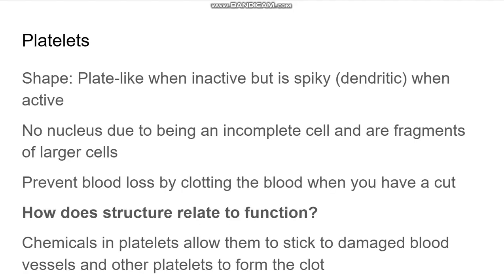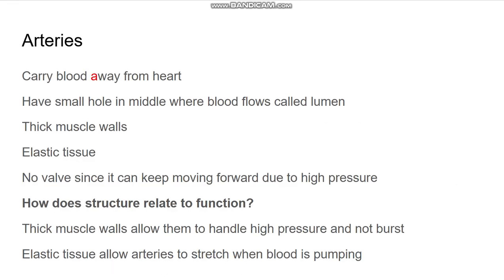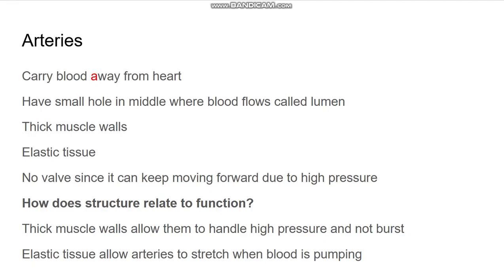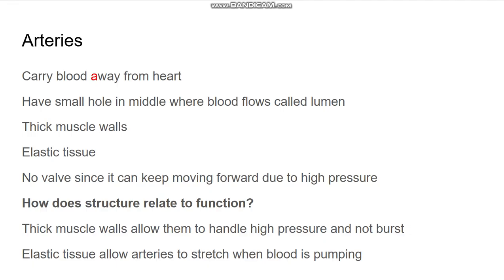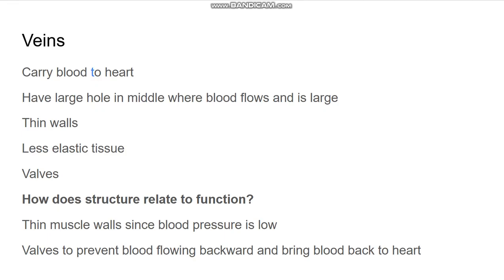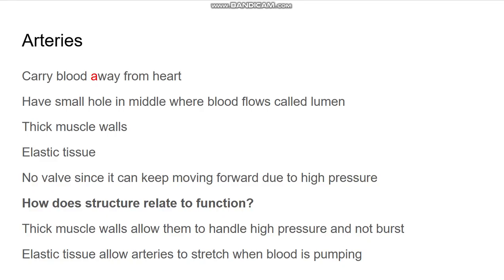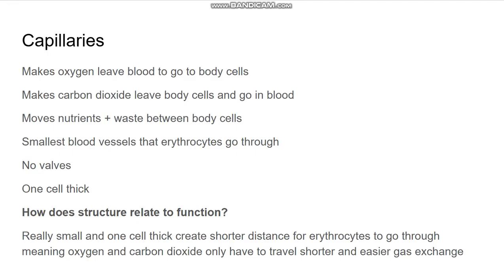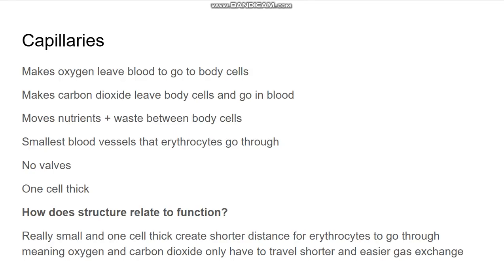arteries capillaries veins and platelets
last bio video probably until september